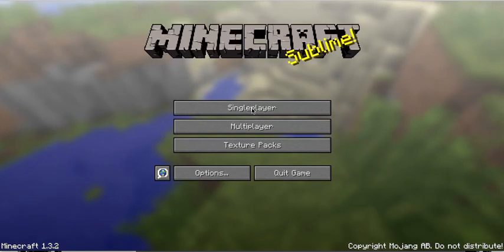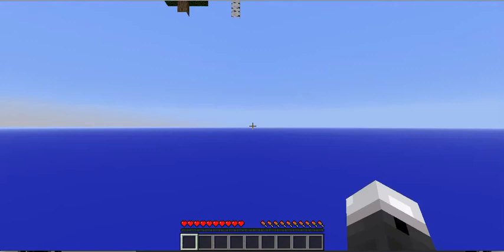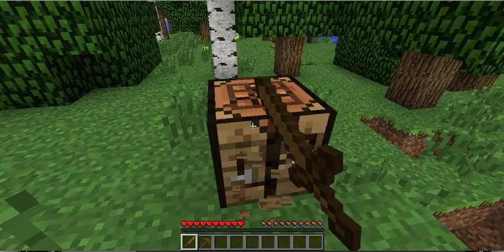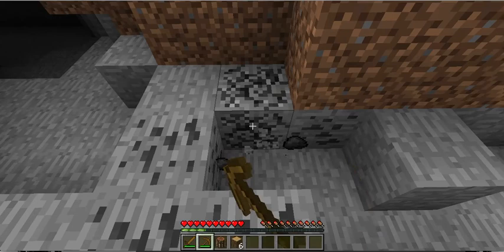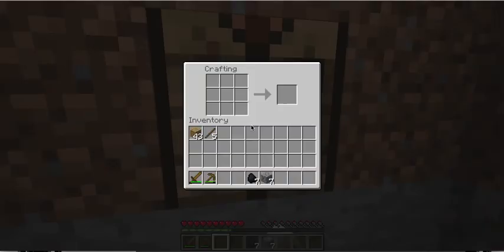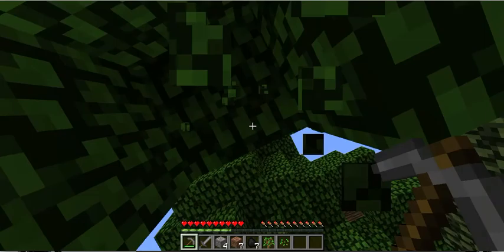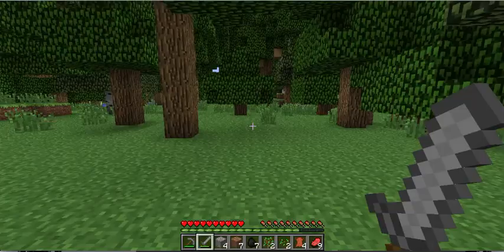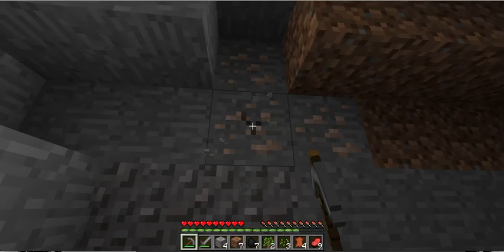how to survive for first night like a pro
this is how to survive your first night with a good start.